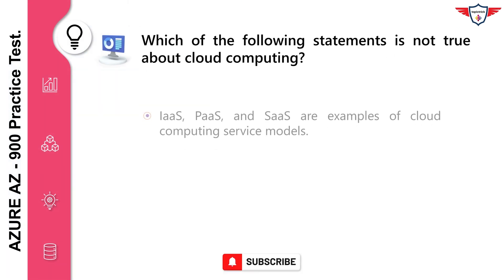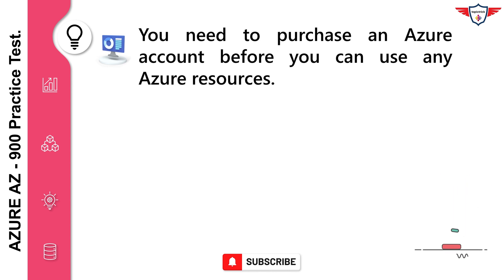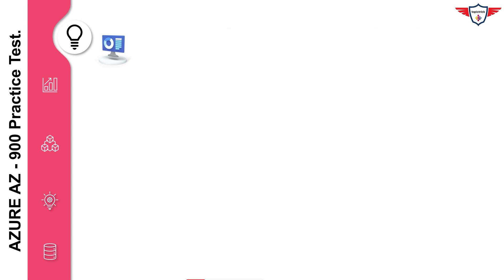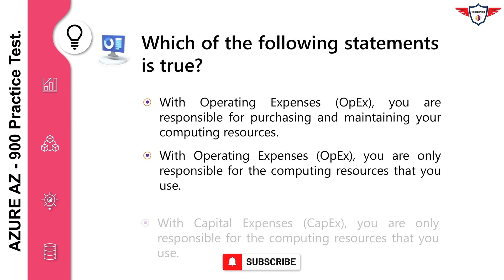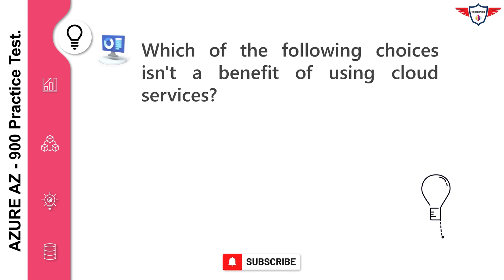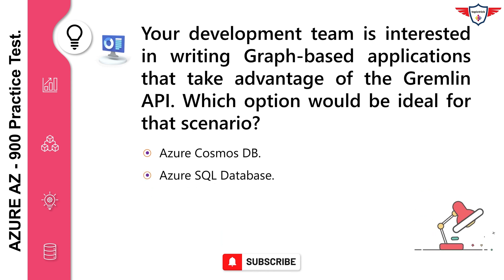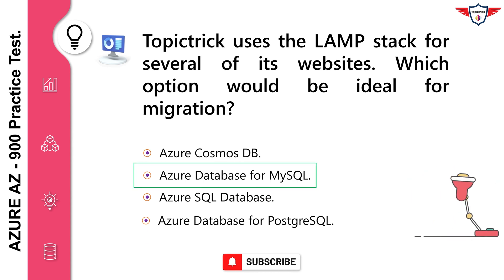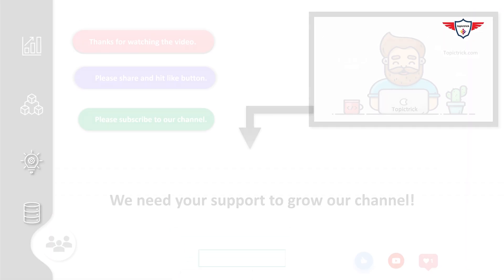AZ 900 Exam Questions | AZ-900 Exam Questions and Answers | Microsoft Azure Fundamentals AZ 900 Exam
AZ 900 Exam Questions/AZ-900 Exam Questions and Answers: Microsoft Azure Fundamentals AZ 900 Exam is an entry-level exam. AZ 900 is designed to check basic knowledge of Microsft Azure (cloud computing knowledge). In this video, you'll have six AZ 900 Exam Questions. You can use these AZ 900 practice tests or AZ 900 practice questions or AZ 900 Exam Questions or AZ-900 Exam Questions and Answers to prepare for your AZ900 exam. Azure fundamentals practice test i.e. az 900 is divided into multiple sections and this video primarily covers "Azure planning and managing costs". You can go through the Azure practice exam tutorial for az 900 exam preparation. Let's get started with azure sample questions on azure cost management. (az-900 exam questions 2021).

Index.
00:00 Welcome to AZ 900 Exam Questions.
00:26  Azure Storage.
00:58  Azure Blob storage.
01:23  Azure Virtual Machine Scale Set.
01:45  Azure Functions.
02:23  Azure Virtual Desktop.
03:05  Azure Management Groups.
03:42  Azure subscription.
04:01  Azure Resource Group.
04:22  Azure subscription.

Topictrick™